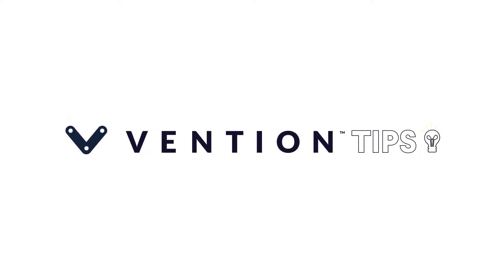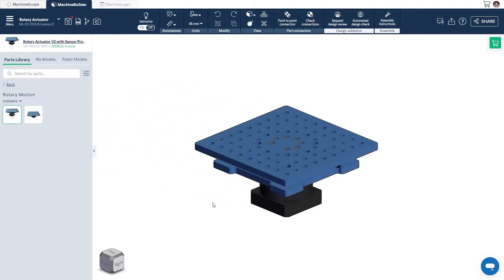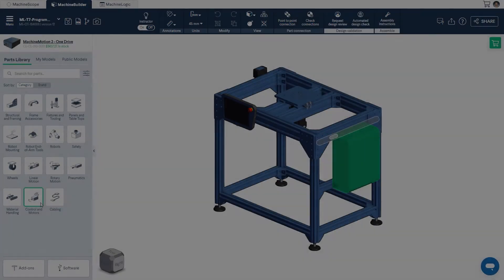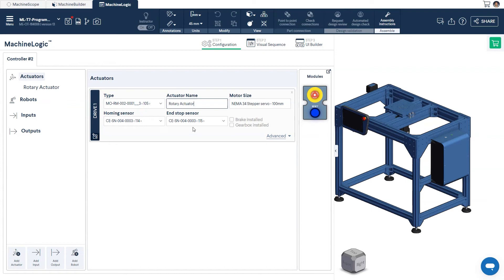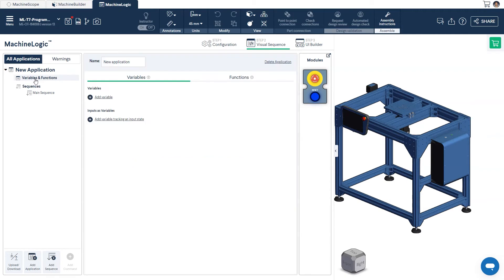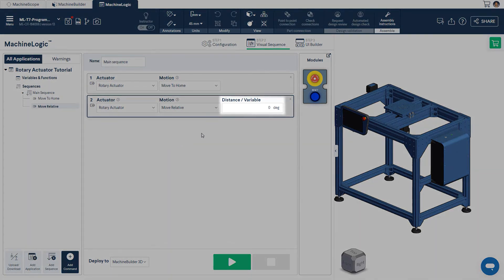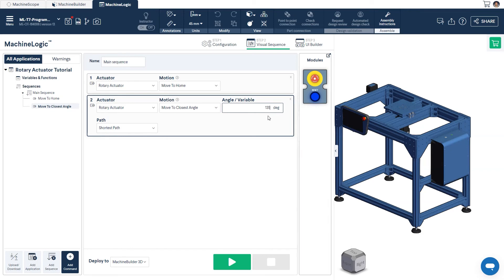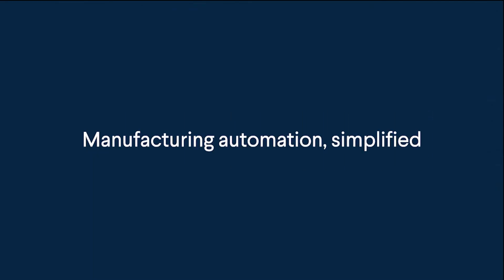Programming a rotary actuator | MachineLogic Tutorials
Learn how to program a rotary actuator using MachineLogic, our code-free visual sequence editor.

Take a tour to learn how to configure, program and simulate a rotary actuator.